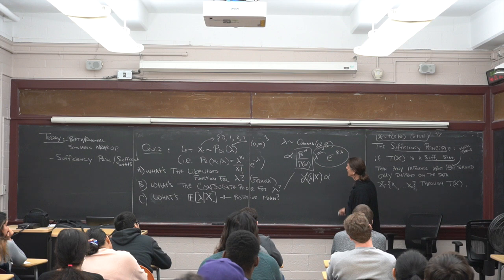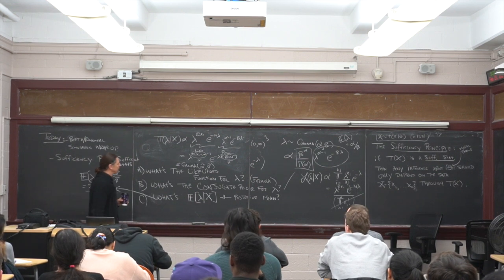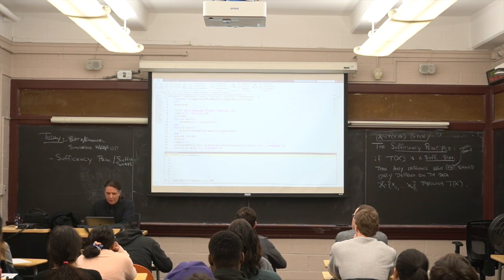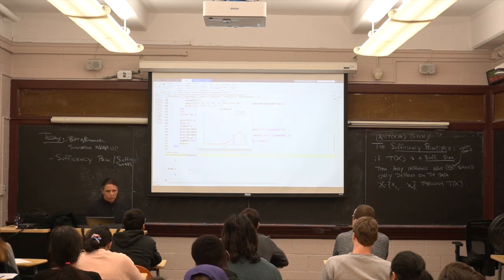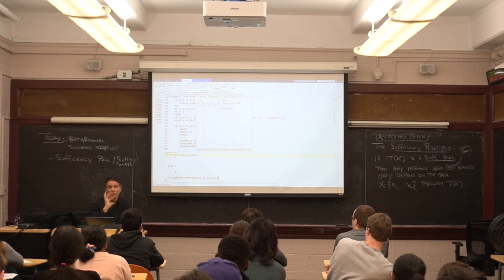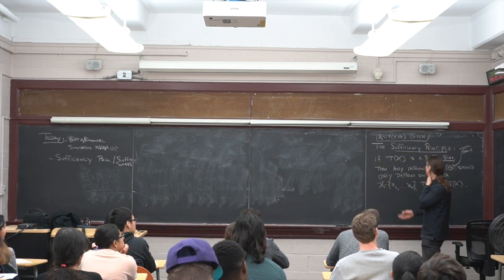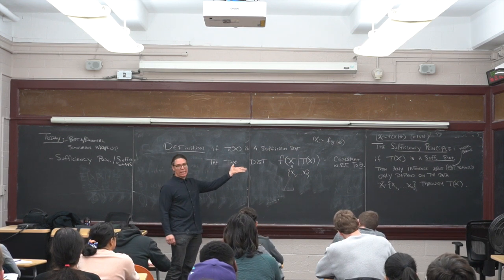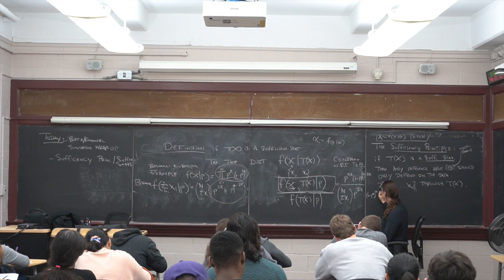Statistical Inference 02232024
1) Beta Binomial (Bayes analysis of p in Bernoulli/Binomial Example)
-Discussion of Prior
-Discussion of how the Likelihood Takes over
-Discussion of Flexibility of the Beta
-Asymptotic analysis verses conditional analysis
2) Begin Sufficiency
-Suff. Principle Statement
-Definition: Suff. Stat.